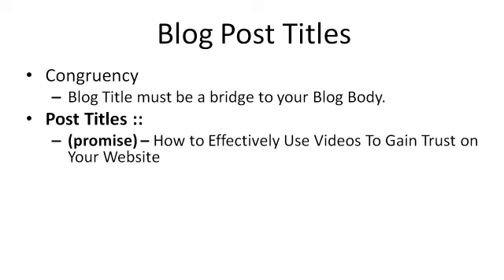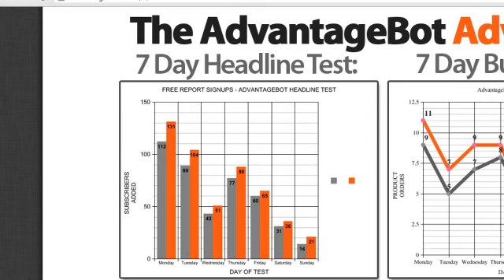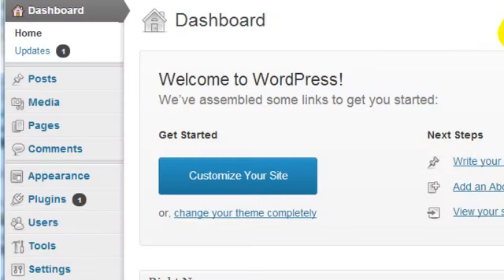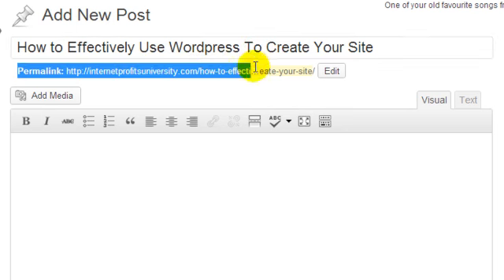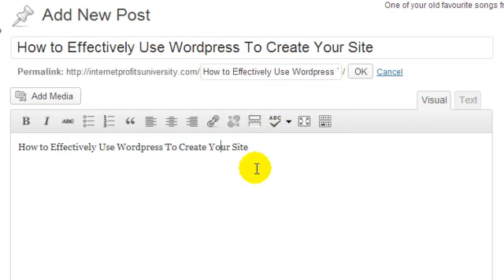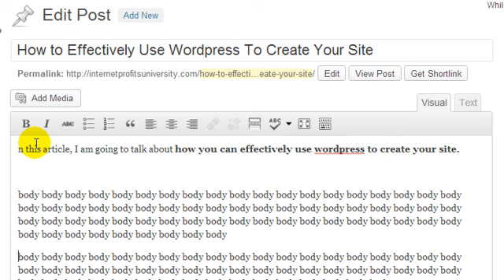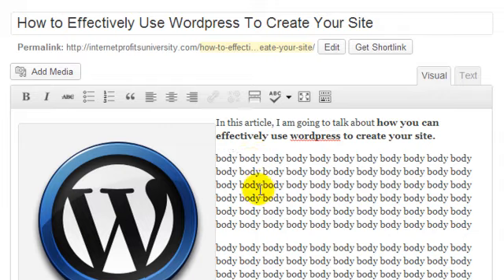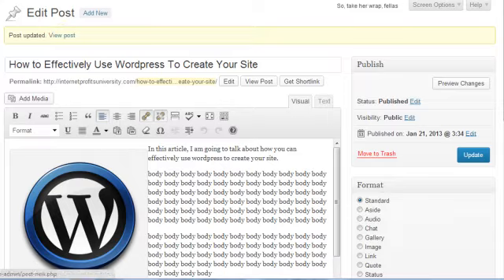How to Create A New Post in Wordpress